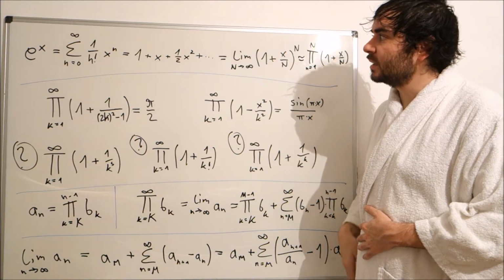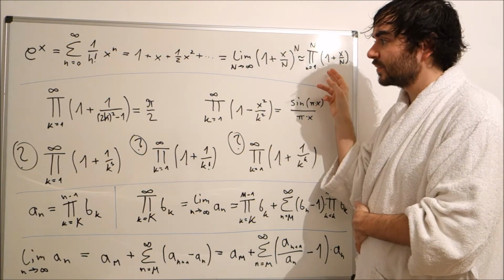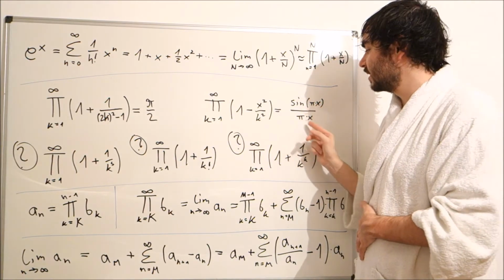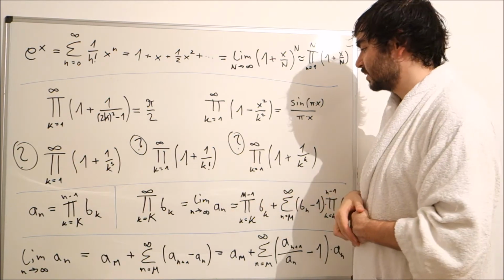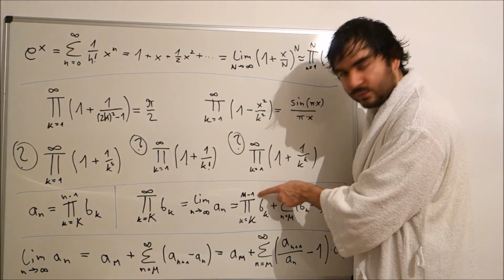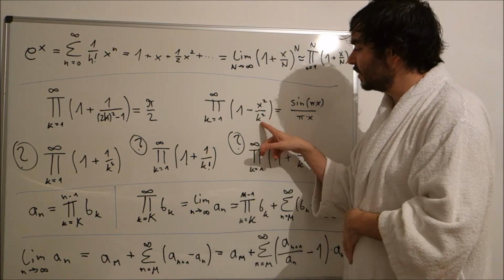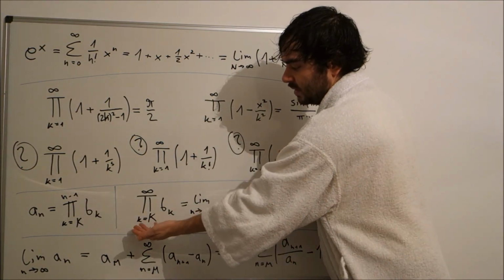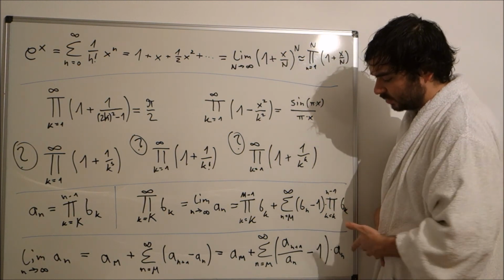Infinite products turn into infinite sums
If you have any questions of want to contribute to code or videos, feel free to write me a message on youtube or get my contact in the About section or googling my contacts.